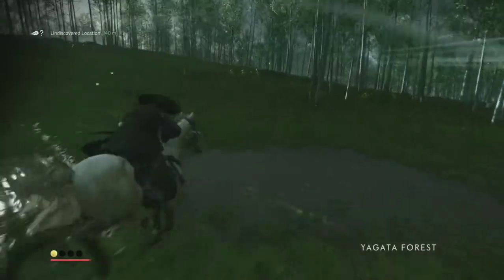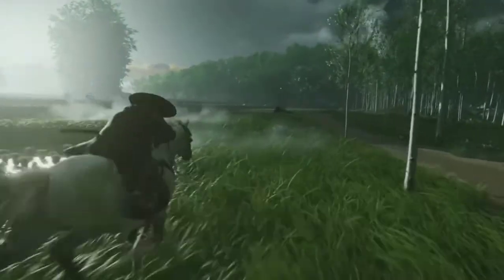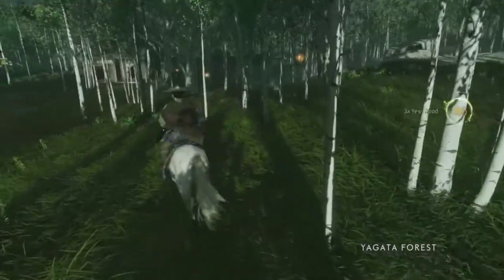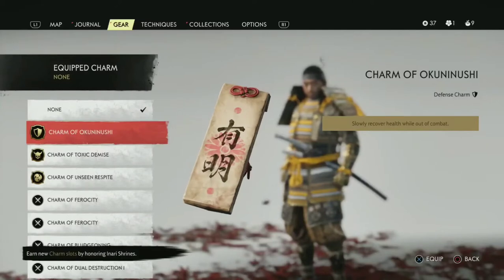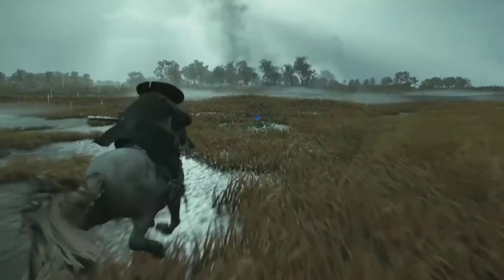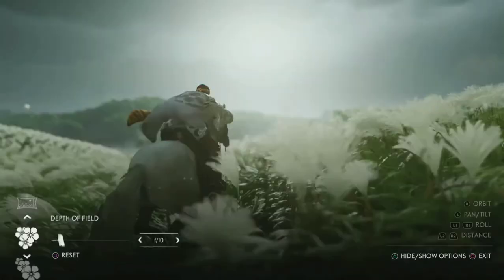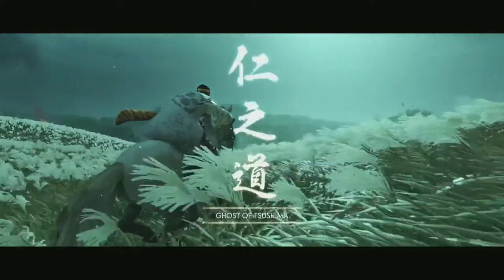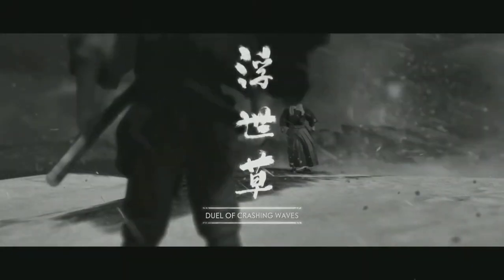Ghost of Tsushima Exploring the Island of Tsushima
This video includes exploration of Tsushima island,stealth attacks, characters custamizations and photo mode of PS4 exclusive game "Ghost of Tsushima"